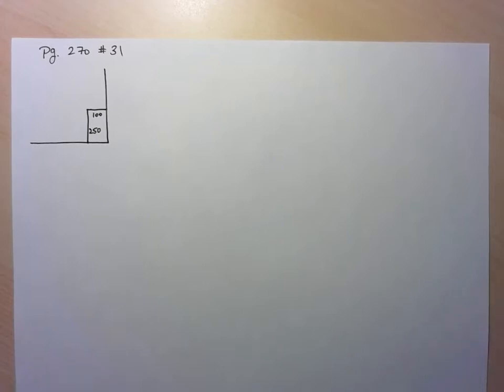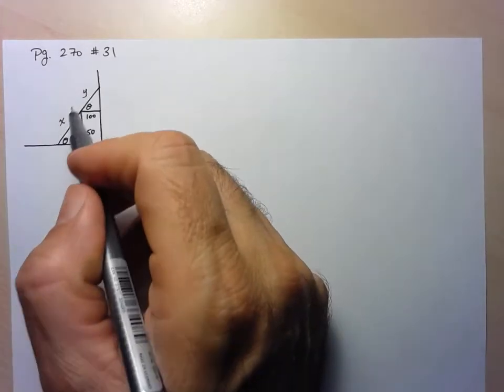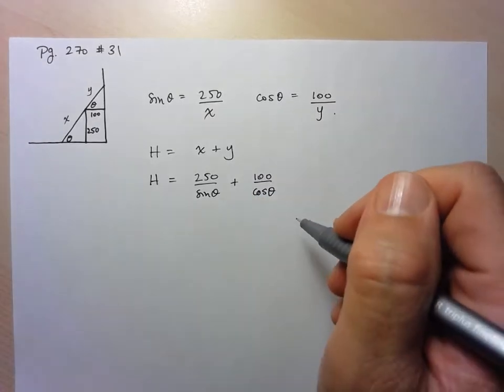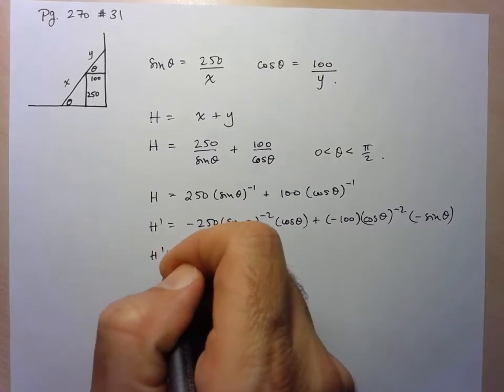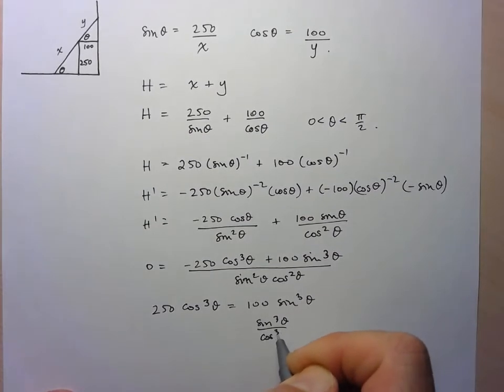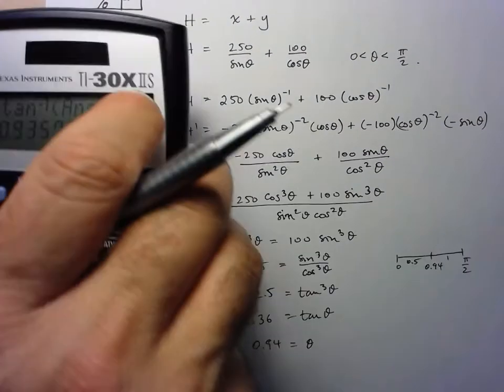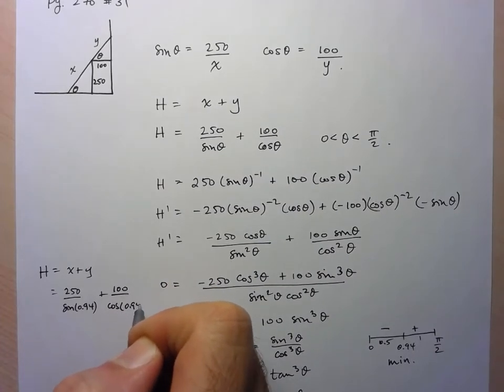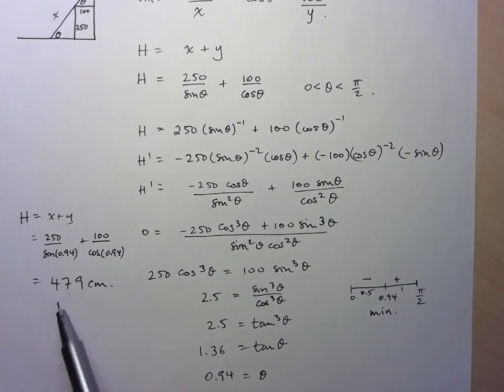MCV4U Pg 270 # 31